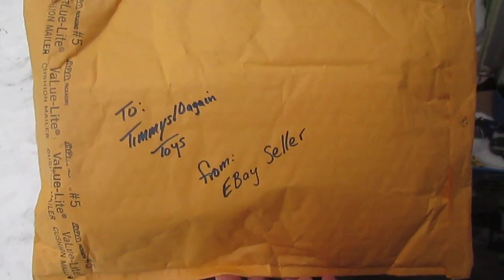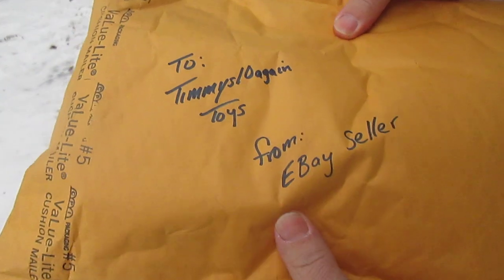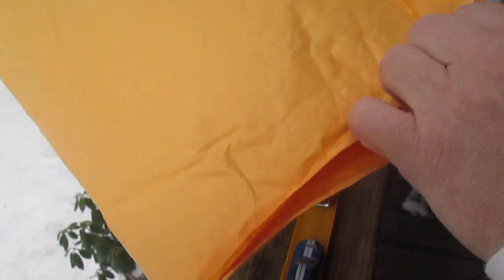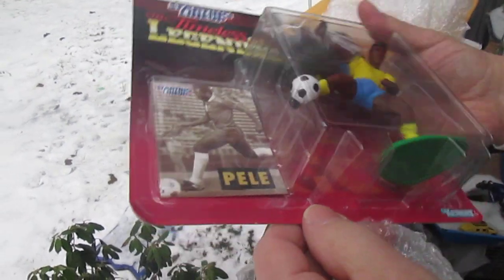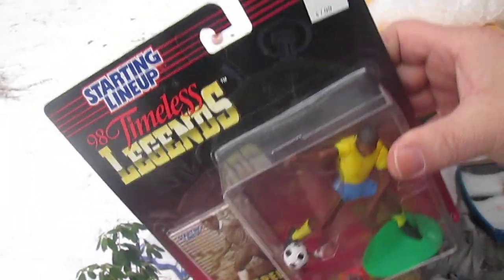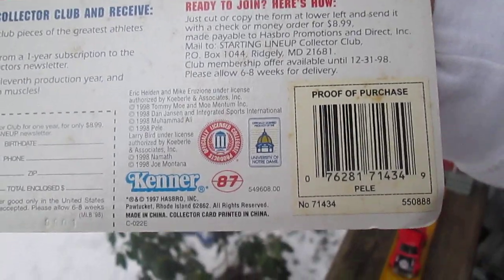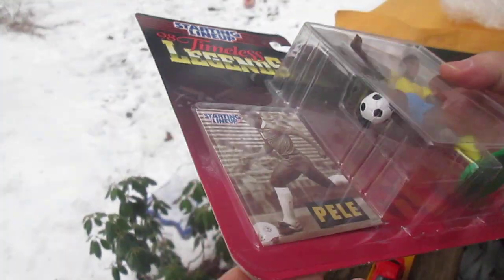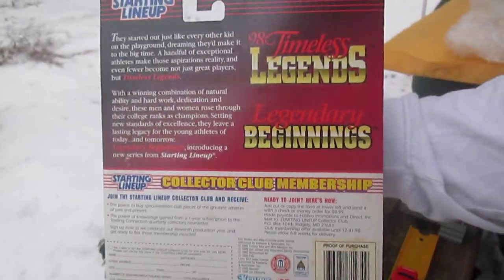Why is shipping a Kenner Starting Lineup in an envelope a bad idea?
Today's mail call at Timmys10again is a Pele Soccer Kenner SLU that earned 2 soft corners during shipping and is now destined to be opened.